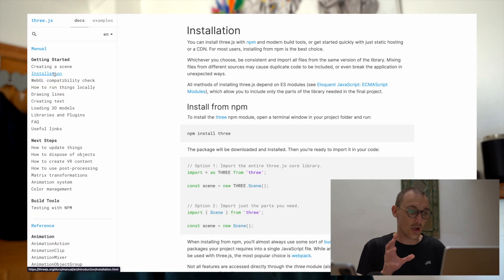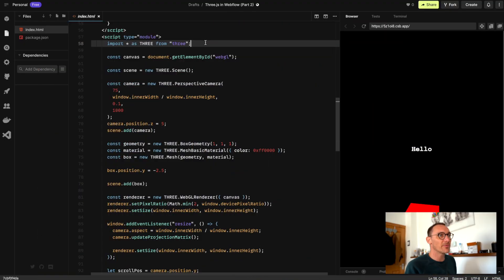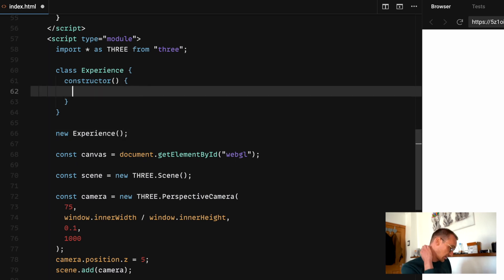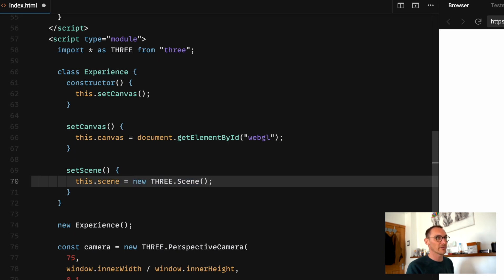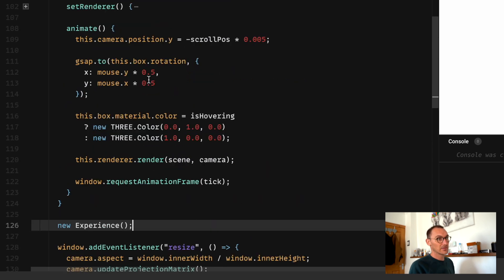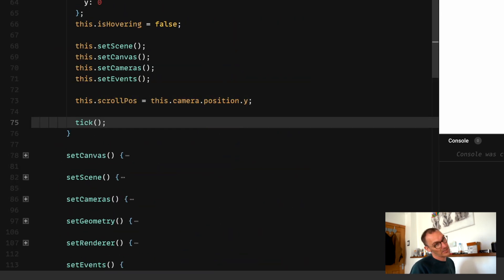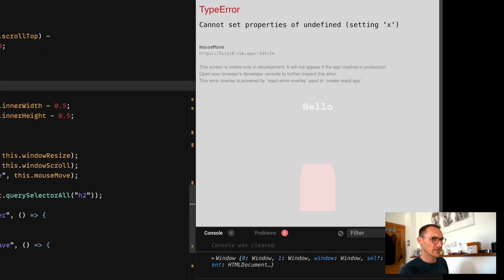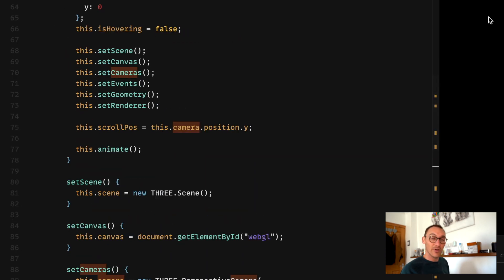How to Organize Your Code Using Classes (Webflow + Three.js)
In this video, we dive into organizing our code with classes and breaking down the Three JS code into smaller, logical chunks. Additionally, I introduce my new coding channel specifically geared towards intricate coding topics. Join me on this journey of code organization and optimization!

⏰ Timestamps
00:00 - Intro
01:09 - My New Channel
01:52 - Using Codesandbox.io
02:25 - Creating a Class
04:29 - Organising Our Code
05:17 - Concept of 'This' (Sidebar)
06:42 - Organising Our Code (Cont...)
07:35 - When To Use 'this'
08:§0 - Organising Our Code (Cont...)
09:19 - Global Variables
10:05 - Events
12:31 - Cleaning Up
13:48 - Redefining 'this' in Functions
15:58 - Outro